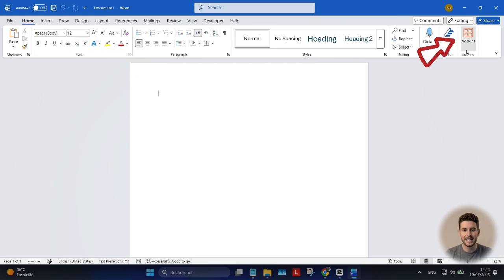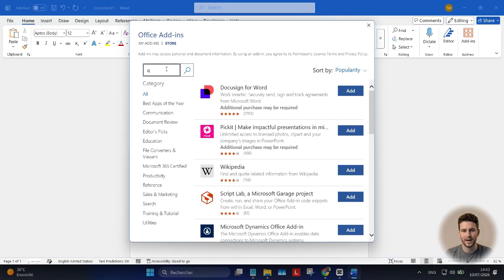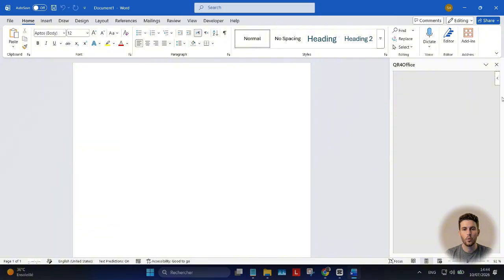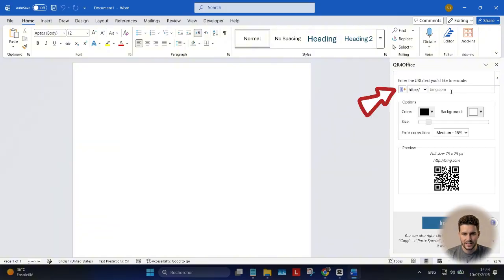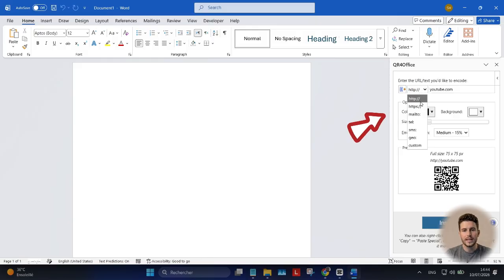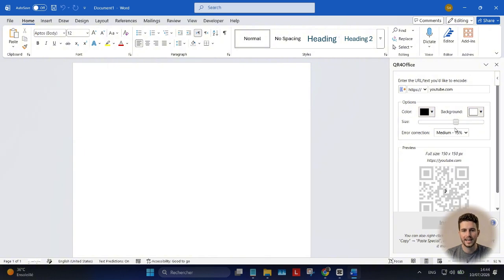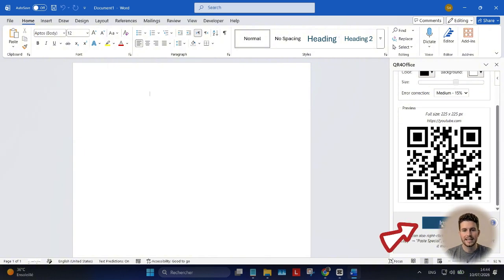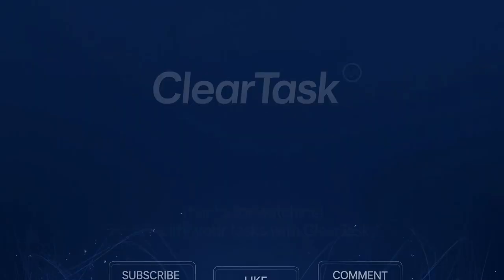How To Make A QR Code In Word (Fast & Free Directly in Microsoft Word)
Here is your fully optimized description, formatted exactly to your template:

Stop leaving Microsoft Word to pay for or generate custom QR codes on external websites.

In this video, I'll show you how to generate custom QR codes using the free QR4Office Add-in — step by step.
Perfect if you're struggling with inserting quick, scannable links into your documents, flyers, or business cards.
By the end, you'll have a fully working, personalized QR code right inside your Microsoft Word workspace.

In this video:
→ Finding and installing the safe QR4Office Add-in
→ Customizing the color and size of your QR code
→ Inserting the code instantly into your document